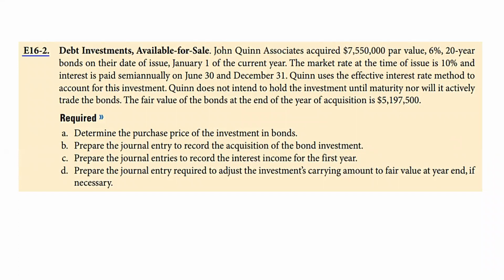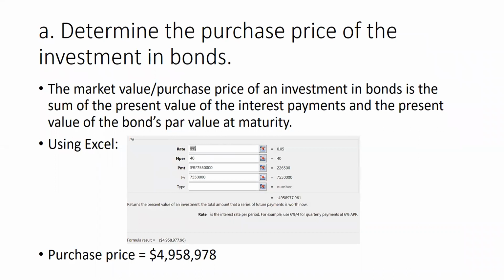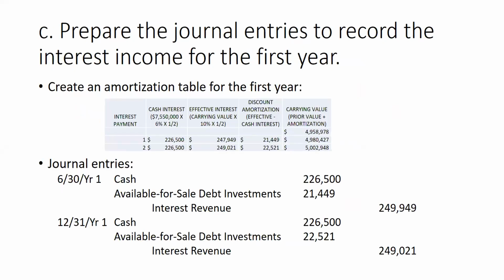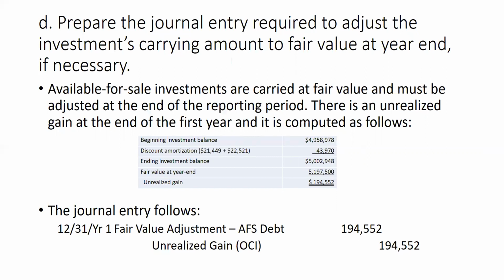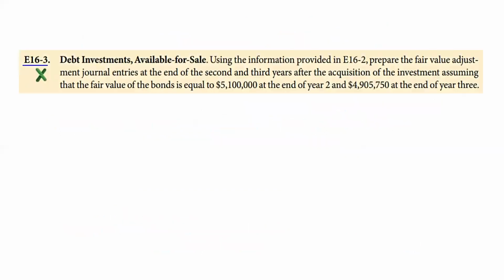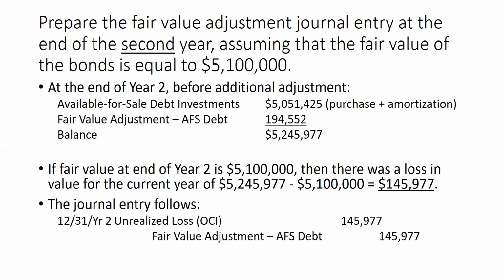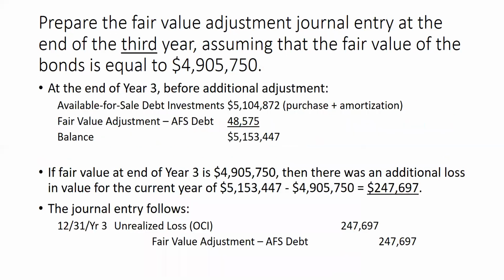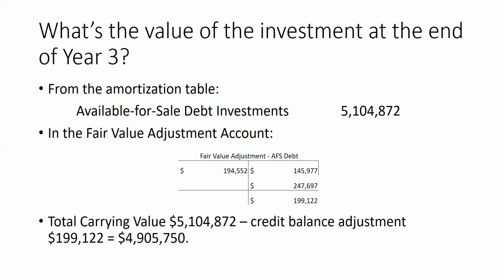E16 2 and 3